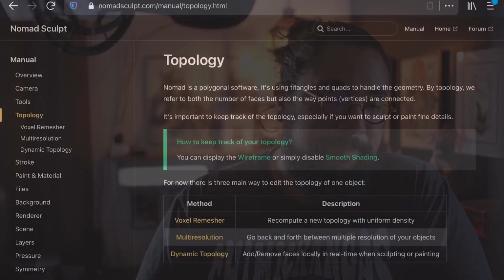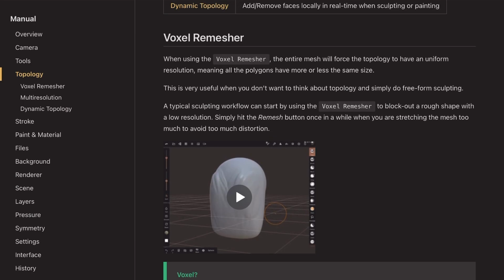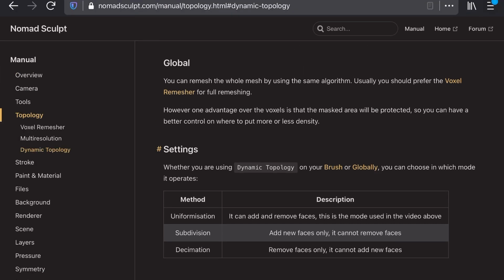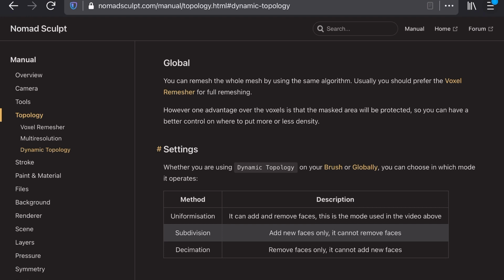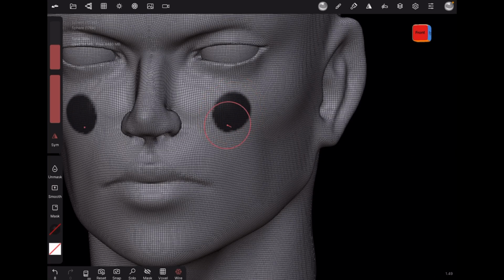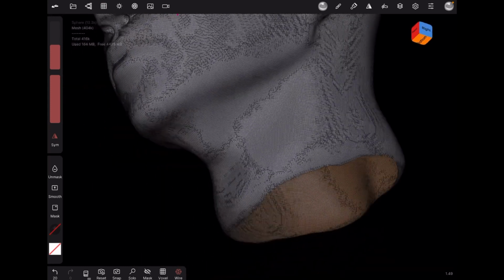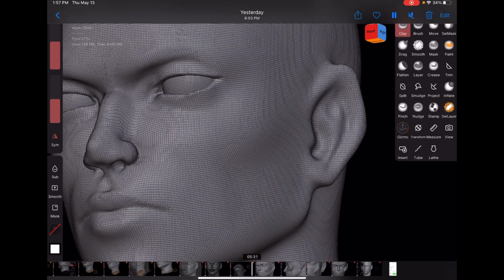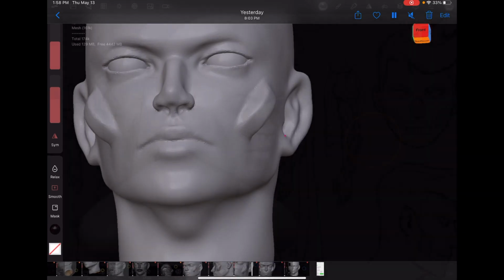Nomad Sculpt Basics: voxel vs global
some of you have been asking what is the difference between voxel and global remeshing so here is a video explaining the two, and some visuals to show you the difference.
Documentation explanation - 0:27
Visual explanation - 5:00